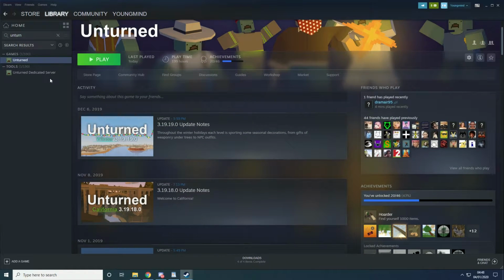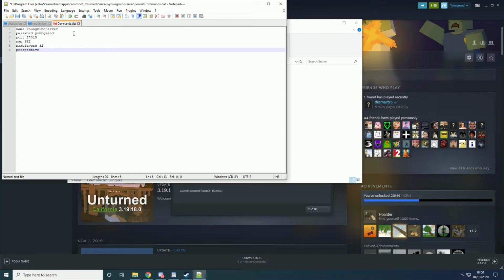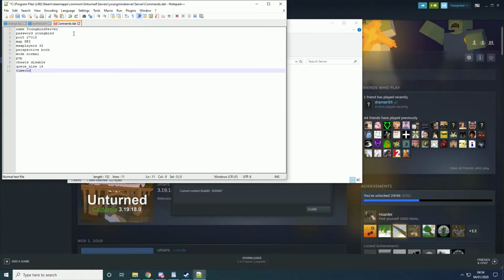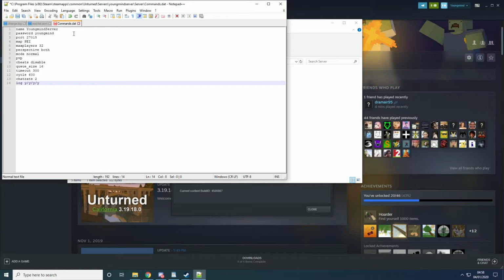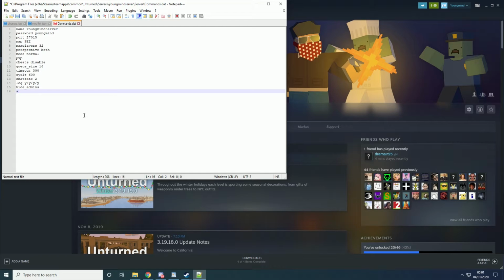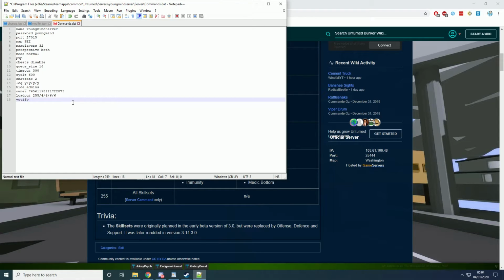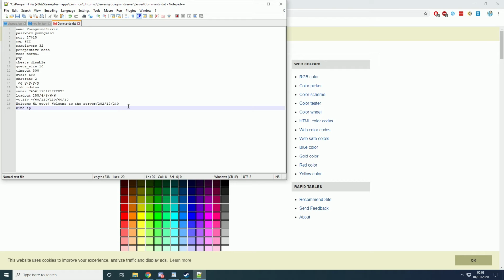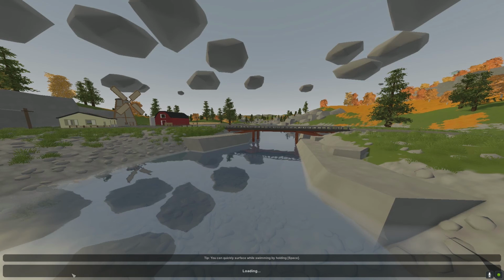ALL VANILLA UNTURNED SERVER COMMANDS | UNTURNED CONFIG |HOW TO CUSTOMIZE YOUR UNTURNED SERVER PART 1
Hey guys! Hope you enjoy the video. It will teach you all the unturned server commands you can use in the config this includes: voting, kicking players, turning on cheats and creating loadouts in your unturned server. You can use all these unturned commands with friends to have a great time!

- My Equipment -